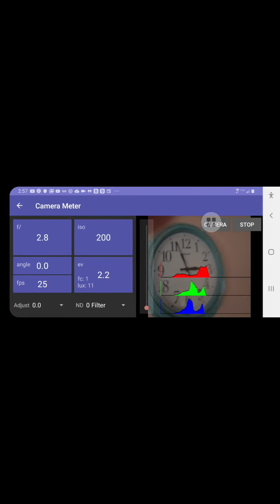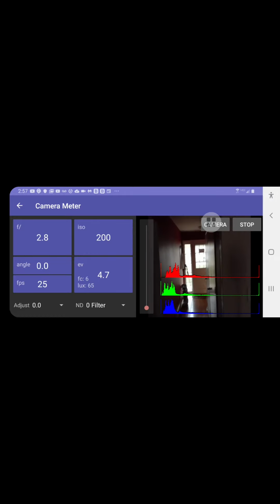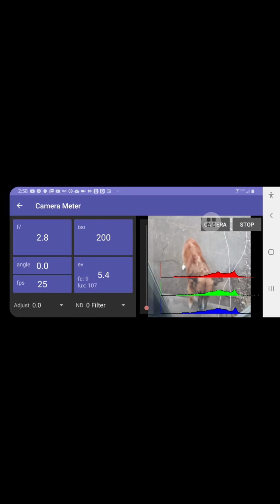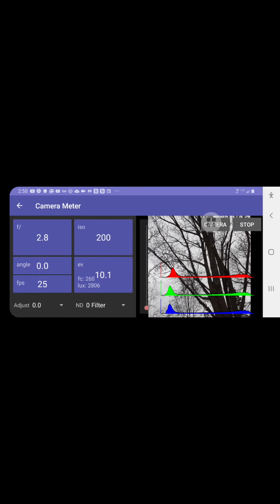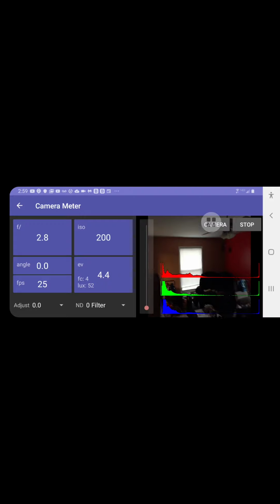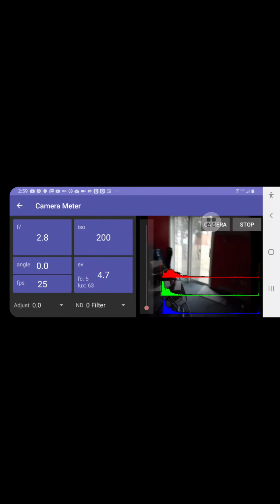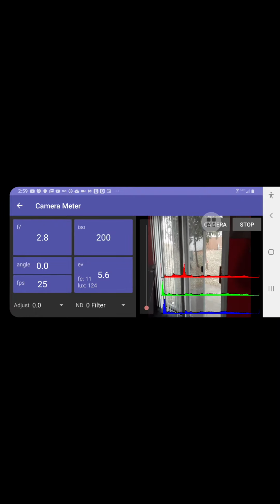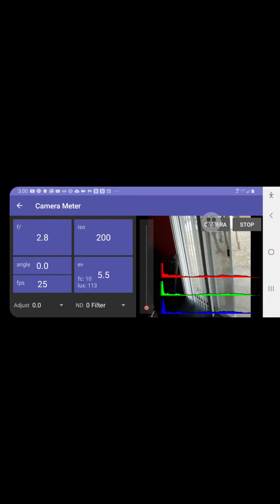Is it getting darker(#1) - let's get base readings with light meter app 12-12-19 (Cloud Blankets)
Video #1 Blanket layer gray sky all day

It seems like the light is less bright when the sky blanket is here.  This grey blanket is here in north Illinois about 4 days a week right now.

I test the day light and the special lamp that imitates daylight too..

I have no idea what this will show if anything..but for now we can document what the phone's sensors are picking up..

Scott W